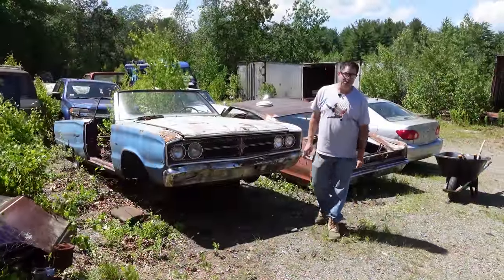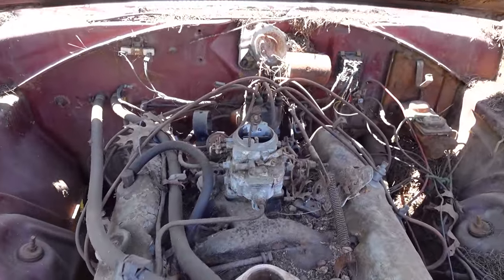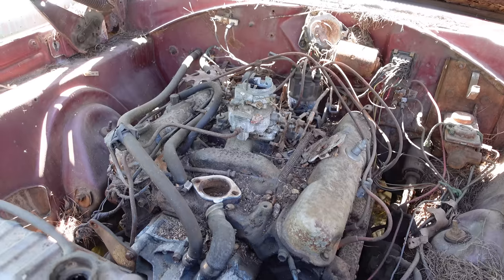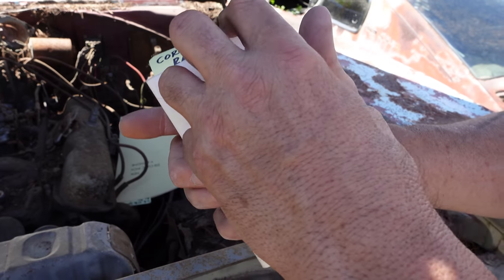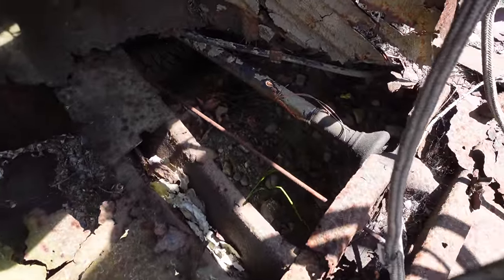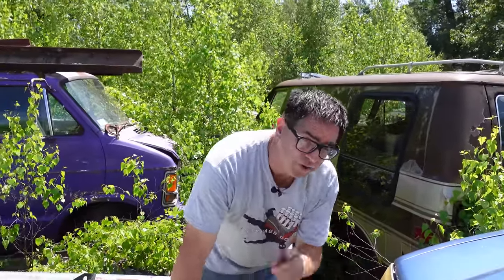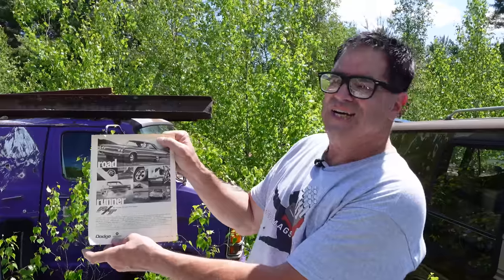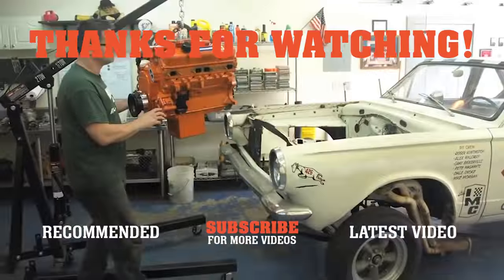1967 Dodge Coronet 500 Convertible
Dodge’s 1967 Coronet 500 was the ultimate mid-sized offering that didn’t force a big block V8 on the buyer like the Coronet R/T. Here, Steve examines the rusty shell and reveals the existence of a “never built” 1967 Coronet 500 with the 426 Street Hemi in the pages of Motor Trend magazine.